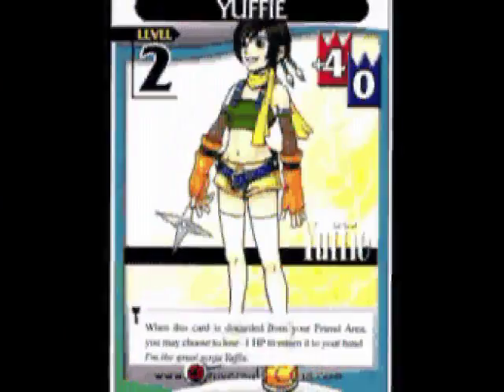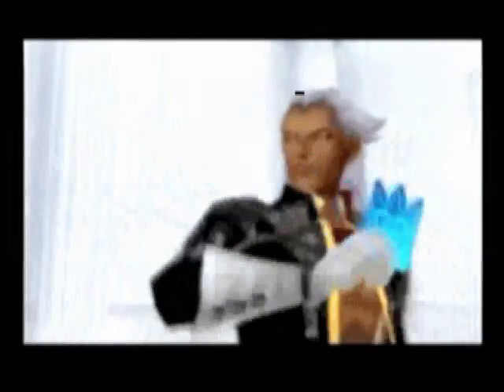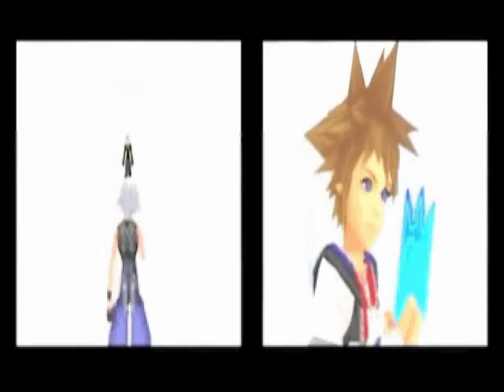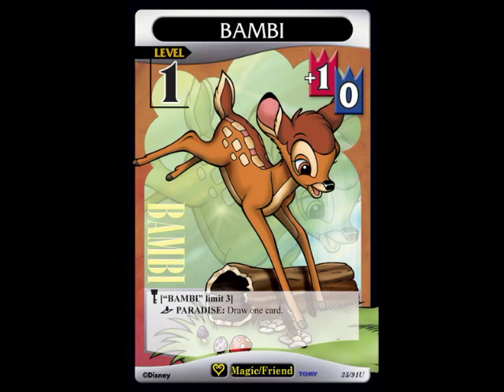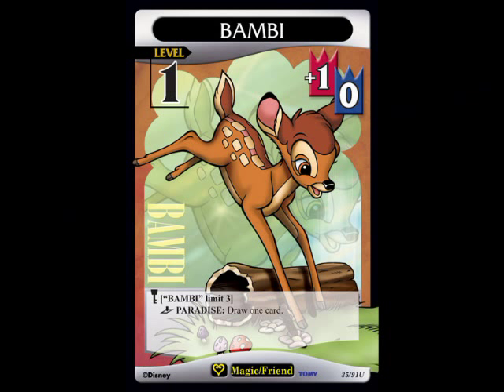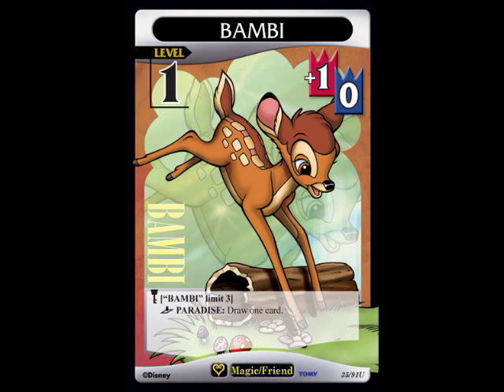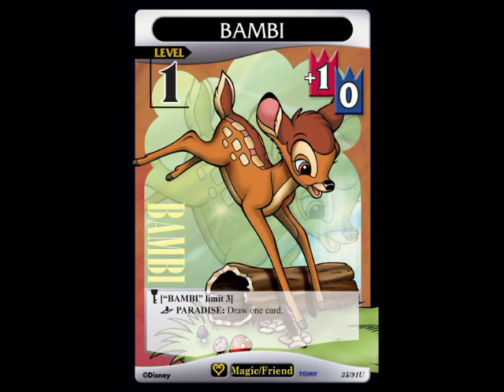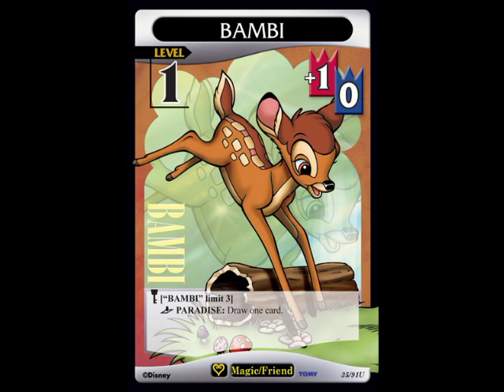Kingdom Hearts Card Review: Week 25 - Bambi Level 1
Bambi (Friend)
35/91 U
Level 1
+1/0
["BAMBI" limit 3]
[Come into play effect] Draw one card.